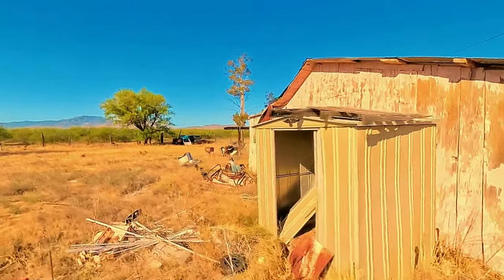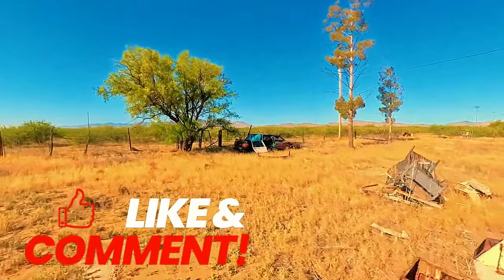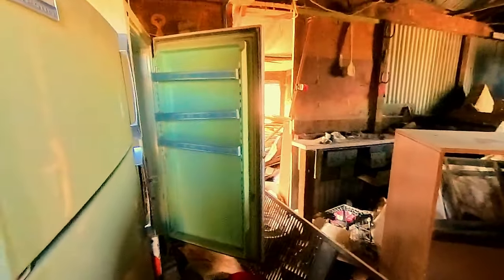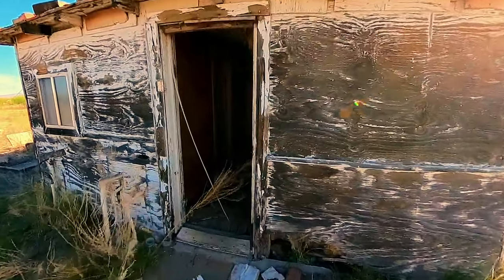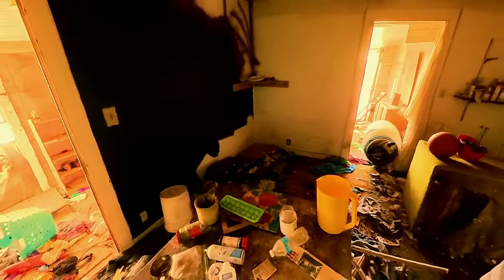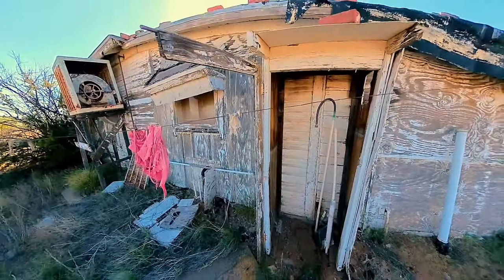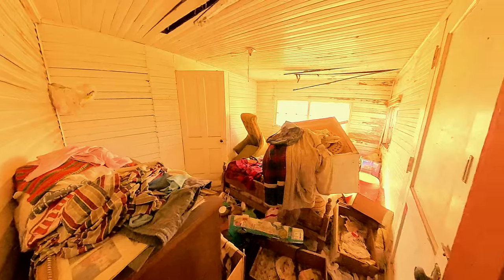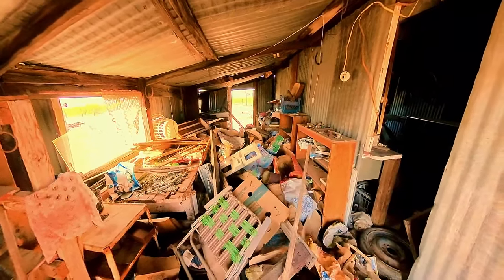Trashed Out Abandoned Hoarders Home In Arizona - So Much Junk!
Today, we had a specific destination in mind. However, on the way, we stumbled upon a road we had never explored before and discovered what seemed like a goldmine. They say that one person's trash is another person's treasure, and that was certainly the case here. The abandoned home was filled with a lot of junk, but inside the house, we found a treasure trove that resembled a hoarder's castle. When we are searching for abandoned places, Arizona never fails to disappoint.

We learned that this trashed-out, abandoned property is valued at $5,000 and was built in 1901. Navigating through the house was challenging, but Grant did an excellent job working his way around the heaps of clutter. This was the only information on the county assessor’s page. The address doesn’t show up on a realtor’s listing. There were no Private Property or No Trespassing signs anywhere. It was almost as if the owners just disappeared, leaving all of their junk behind for nature to reclaim.

Arizona is such an awesome place to explore abandoned places and homes! We keep thinking about checking out new abandoned places in other states, but Arizona's abandoned spots just keep pulling us back in for a little longer.